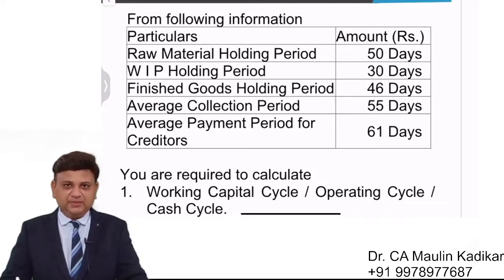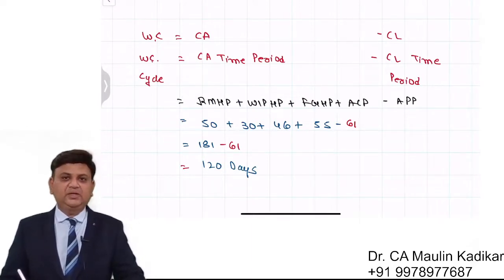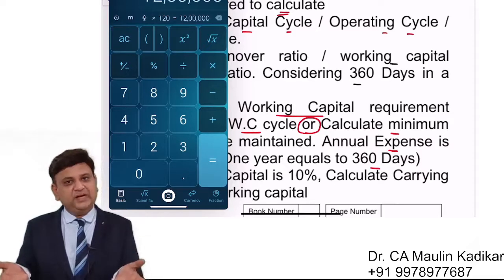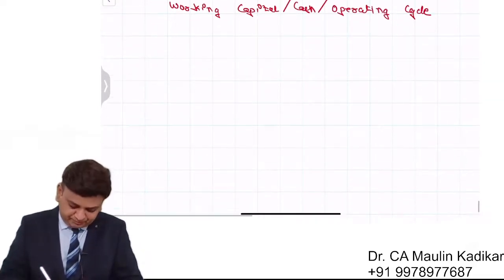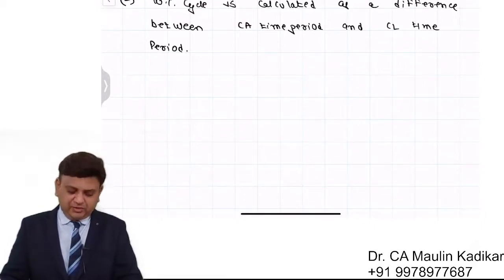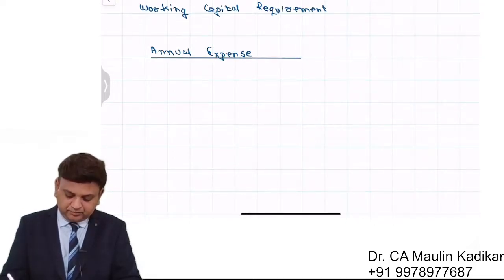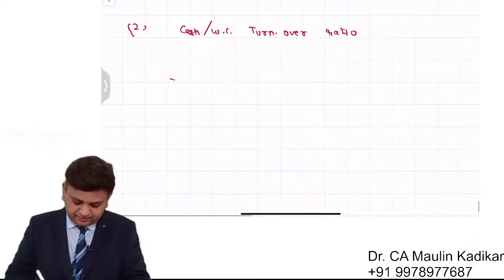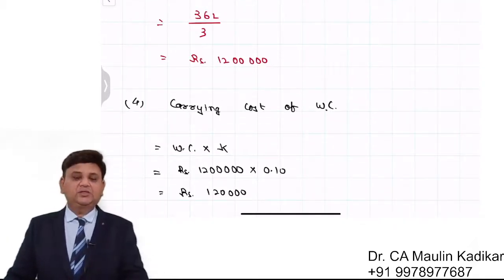W.C Cycle ,W.C turnover ratio , W.C Capital requirement based on W.C cycle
From following information
Particulars Amount (Rs.)
Raw Material Holding Period 50 Days
W I P Holding Period 30 Days
Finished Goods Holding Period 46 Days
Average Collection Period 55 Days
Average Payment Period for Creditors 61 Days

1. Working Capital Cycle / Operating Cycle / Cash Cycle.
2. Cash turnover ratio / working capital turnover ratio. Considering 360 Days in a year.
3. Calculate Working Capital requirement based on W.C cycle or Calculate minimum cash to be maintained. Annual Expense is Rs. 36L (One year equals to 360 Days)
4. If cost of Capital is 10%, Calculate Carrying cost of working capital.